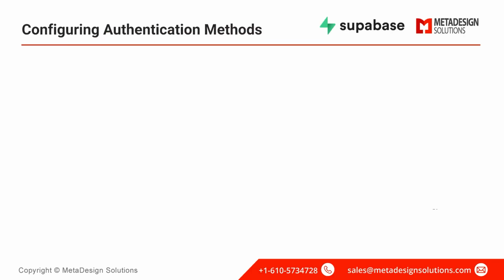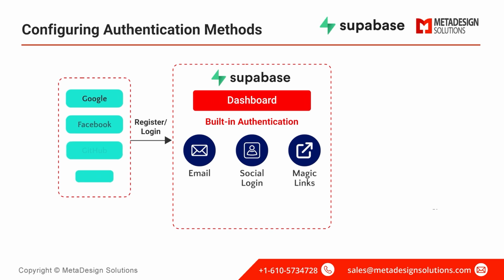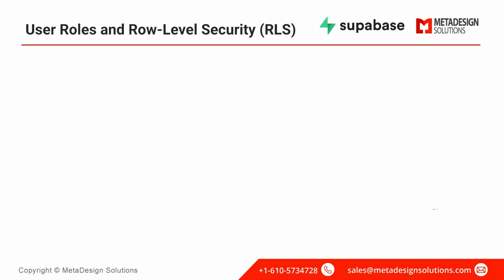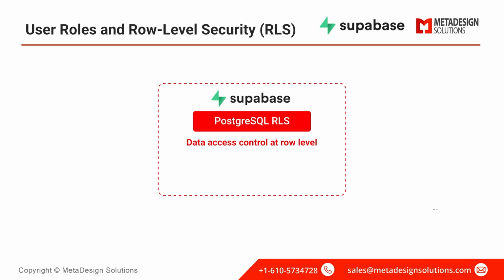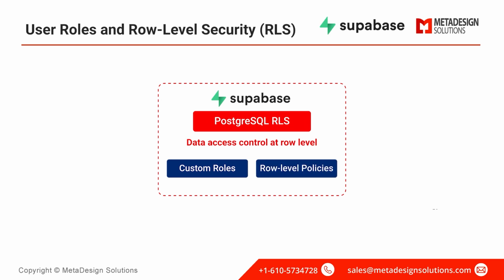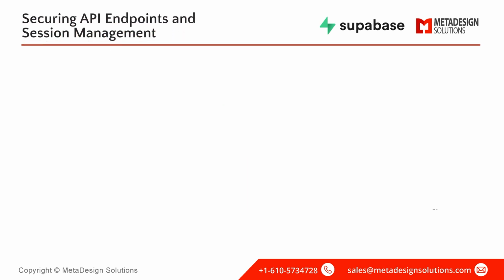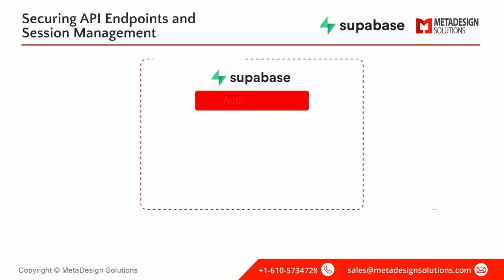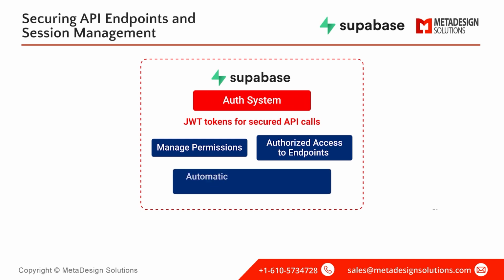Supabase Tutorial Series Part 3 of 5: Implementing Authentication & Authorization with Supabase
In this third installment of our Supabase Tutorial Series, you'll learn how to:

-Configure various authentication methods, including email and social logins.
-Set up user roles to manage permissions effectively.
-Implement Row-Level Security (RLS) to control data access at the row level.
-Secure your API endpoints using JWT tokens.
-Enhance your application's security and user management by mastering these features.